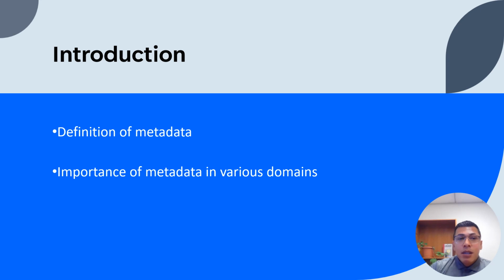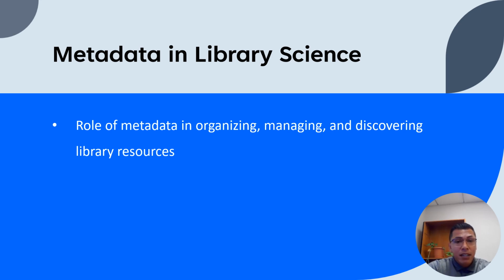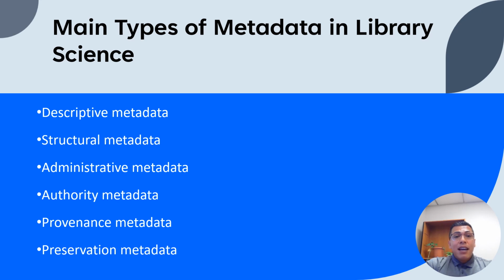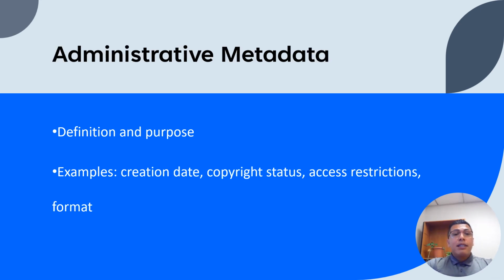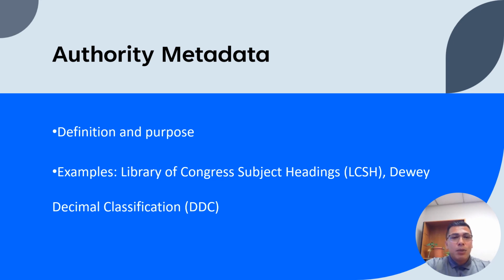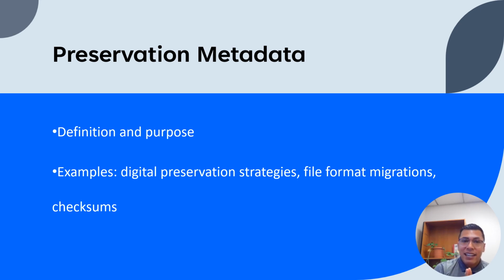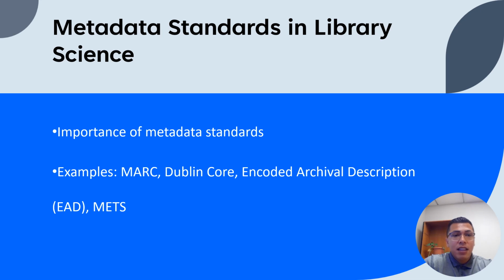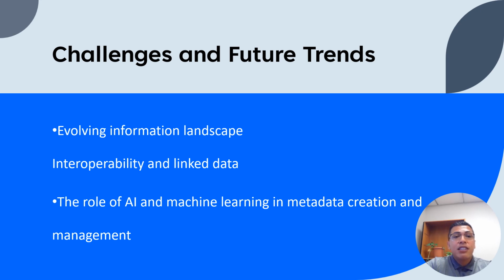Traditional Metadata and Metadata in Library Science: History, Uses, and Examples